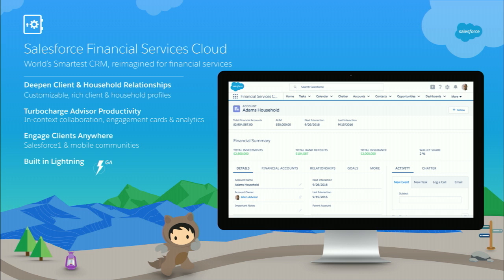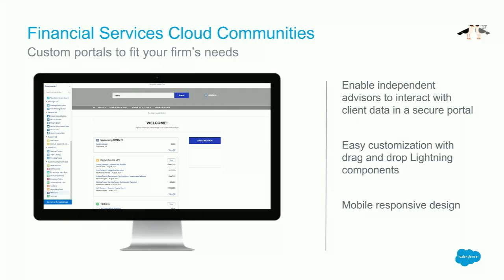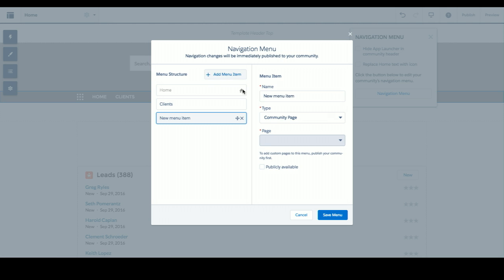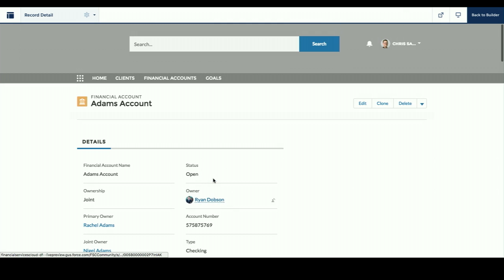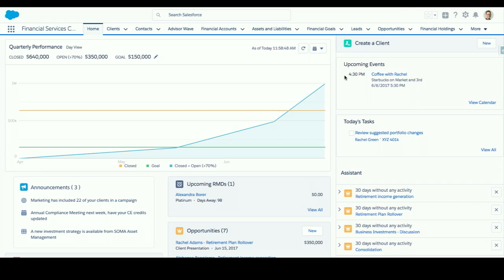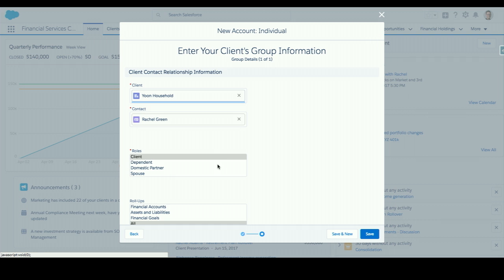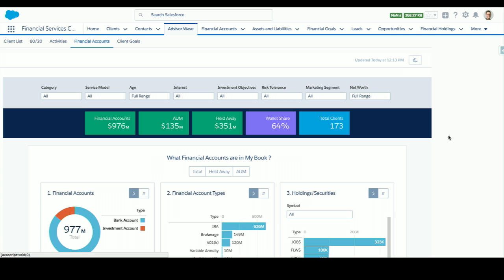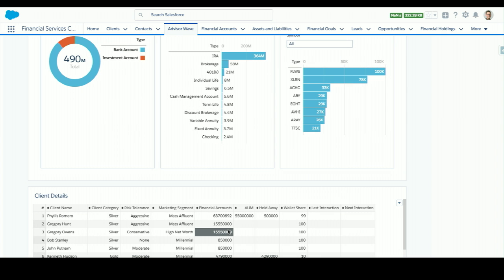Financial Services Cloud – Release Readiness LIVE, Summer '17 | Salesforce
Learn how you can build custom communities to fit your firm’s needs. Take action with Actionable Client Insights -Einstein Analytics empowers advisory teams to take action quickly on meaningful client data.

Speakers: Chirag Mehta, and Saurin Shah.